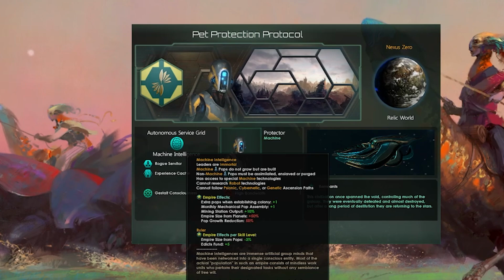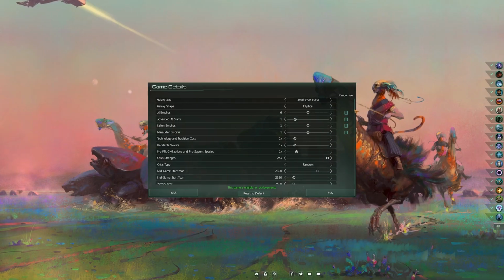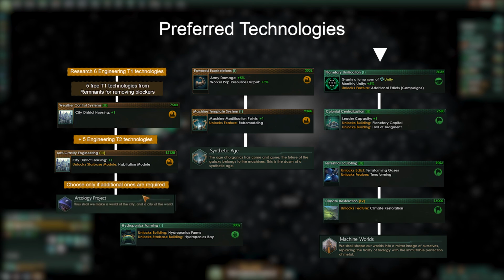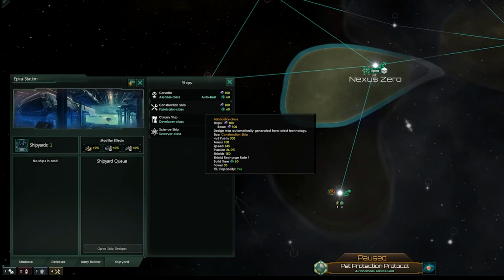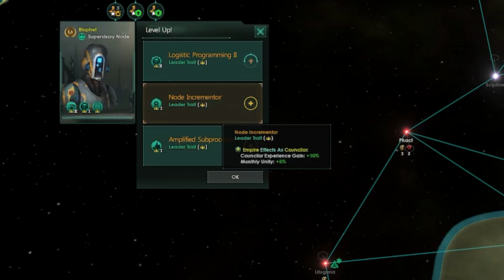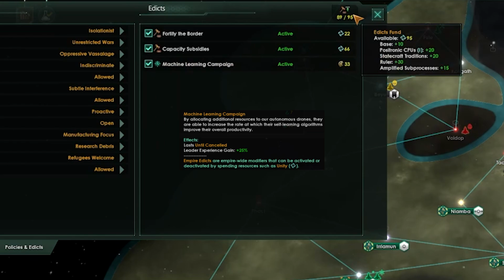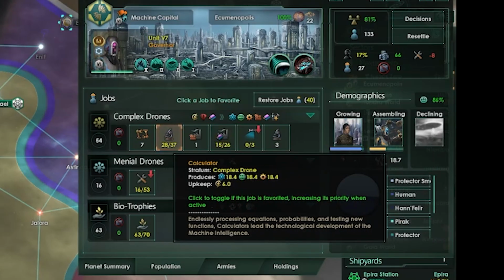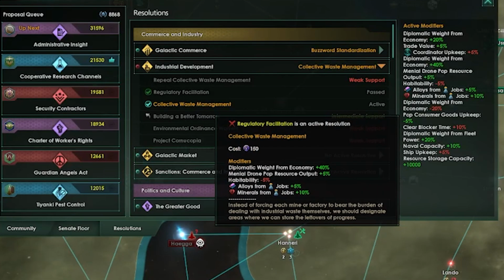3.8 Stellaris Builds | 8k Tech World & 7k Forge World with Rogue Servitor and Leader Stacking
In this Stellaris guide, we will start with the Rogue Servitor empire and the Experience Cache civic. Our goal is to quickly acquire an Ecumenopolis while leveling up our leaders as fast as possible. Once the Ecumenopolis is built, we will initiate wars to fill it with bio-trophies, thereby continuously increasing our productivity, ultimately leading to highly efficient planets.

Mods (both can be used in multiplayer and ironman mode):
- "Tech Tiers Revealed" to show the tier of each tech
- "Detailed Tech Tooltips Remastered" to show the tech trees

00:00 Build
02:53 Strategy
03:30 Preferred Technologies
05:18 Starting Setup
07:46 Traditions
09:24 Leader Traits
10:55 Further Steps
14:12 Result